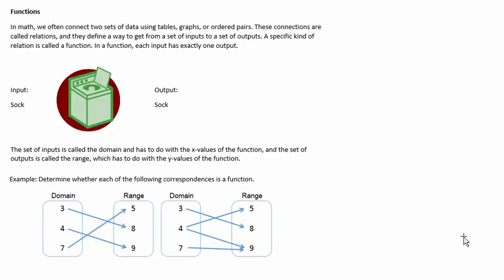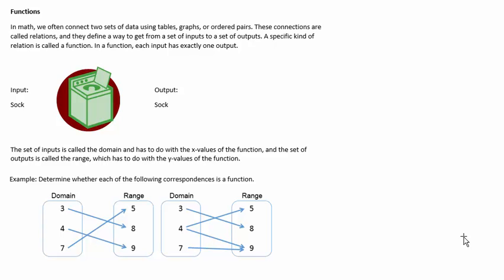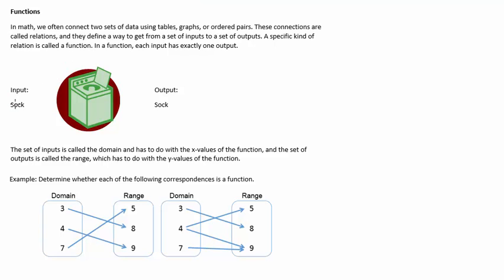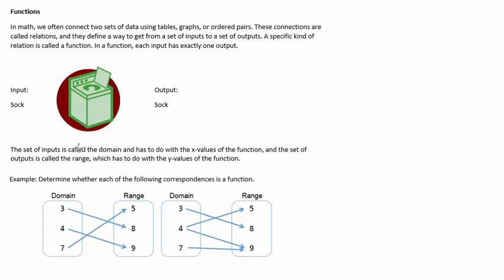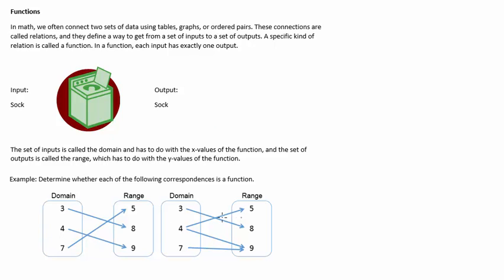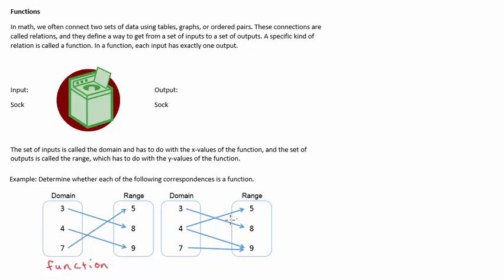Determining if a Relation is a Function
Discusses what a function is and how to tell if a relation is a function or not.